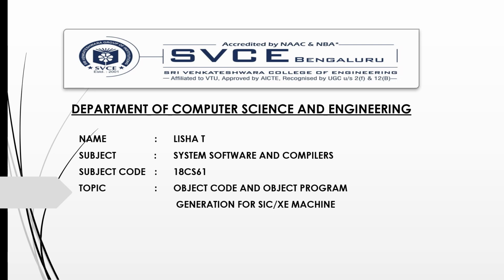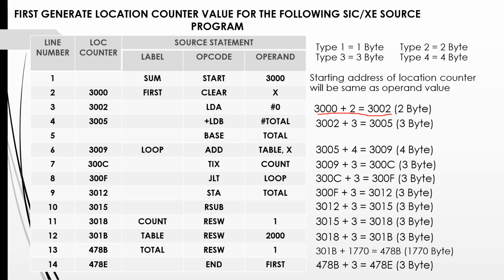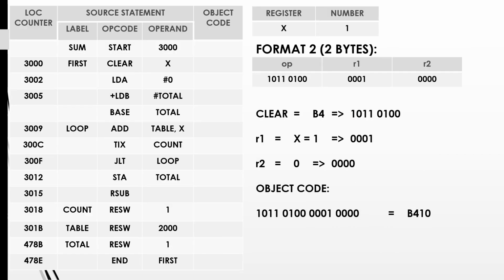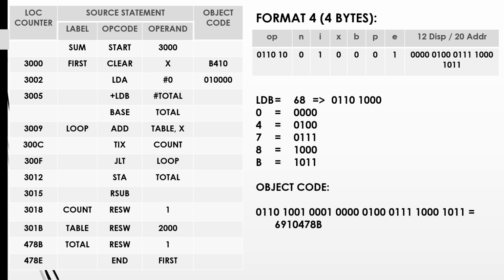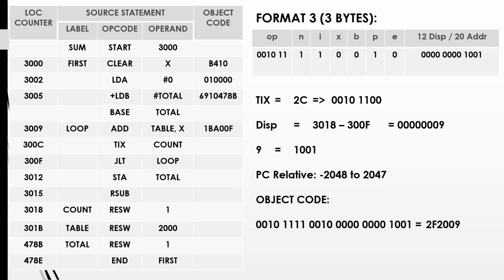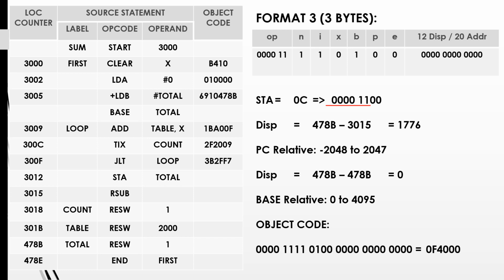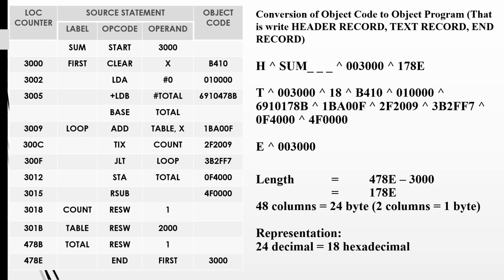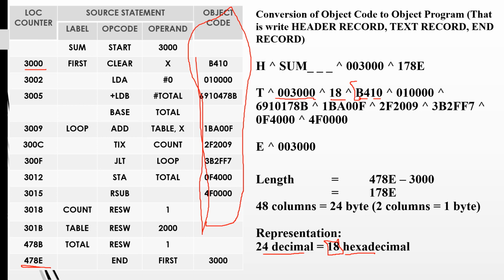18CS61 || Generation of Object Code and Object Program || System Software and Compliers || VTU